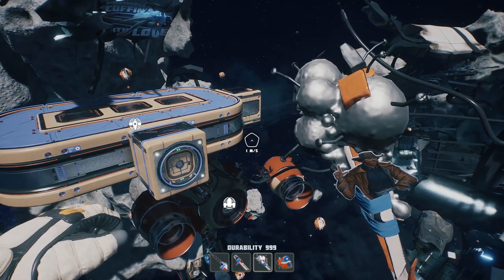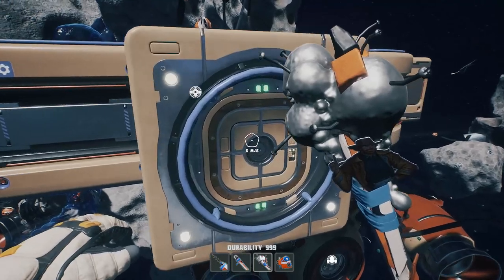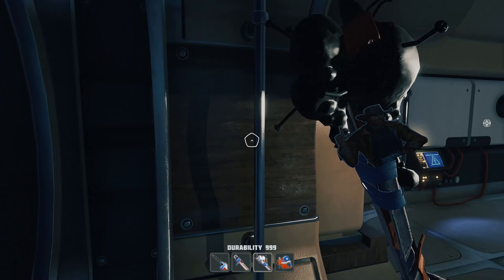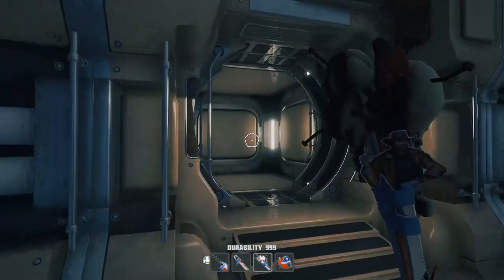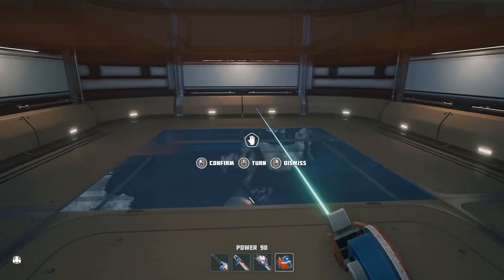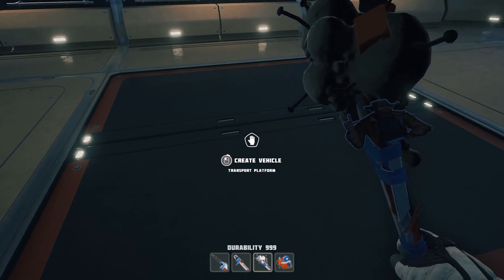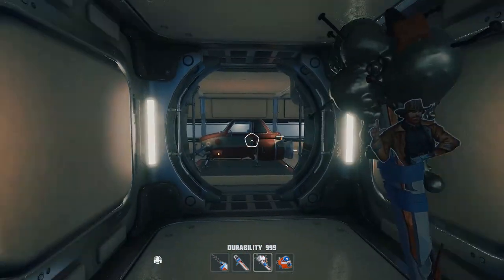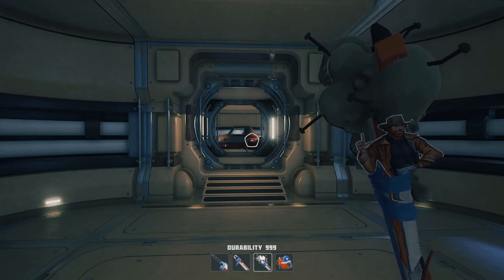Breathedge How to build Vehicles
The game does not tell you how to build vehicles but in short you will need a transportation station and the doors. I think you only get this in chapter 2.

Developers : Redruins Softworks
Publisher : Hypetrain Digital